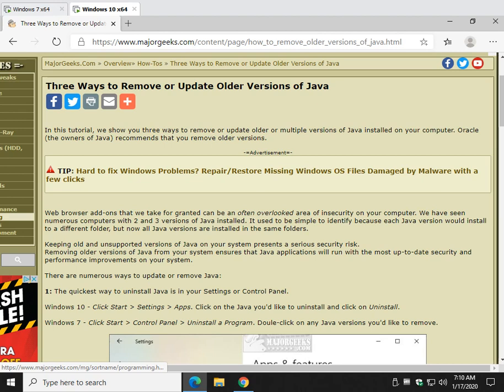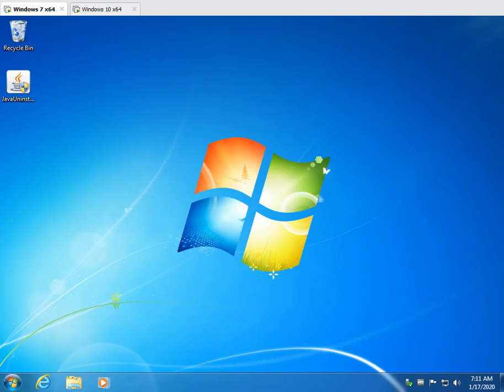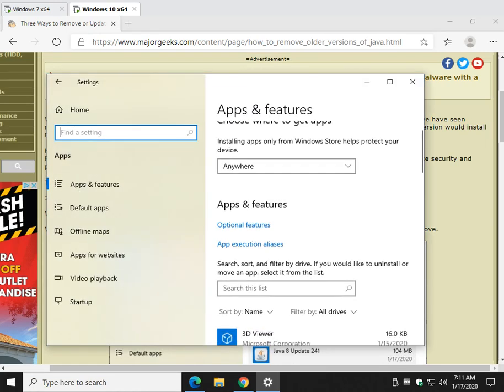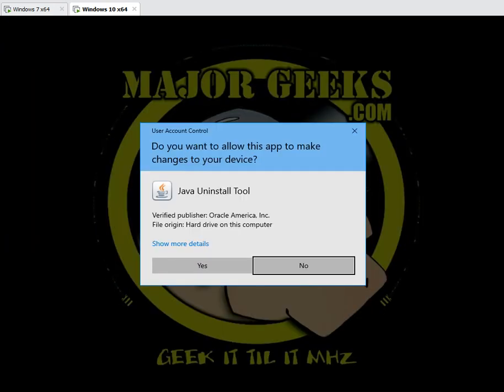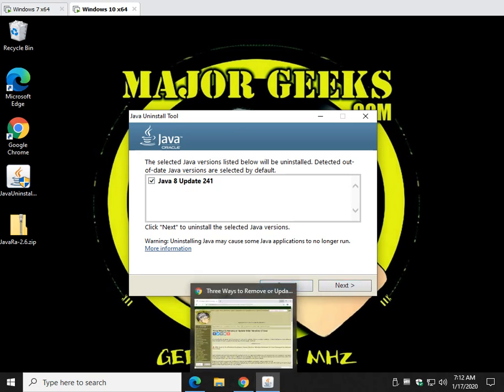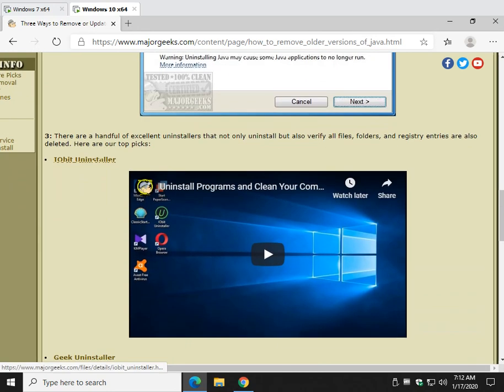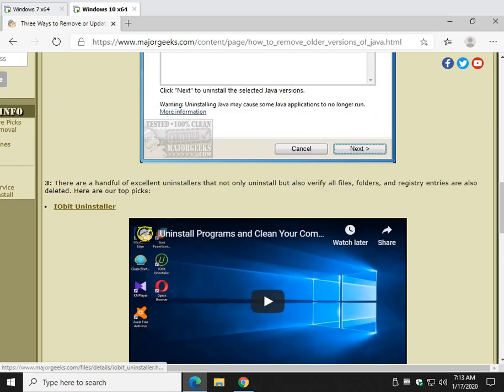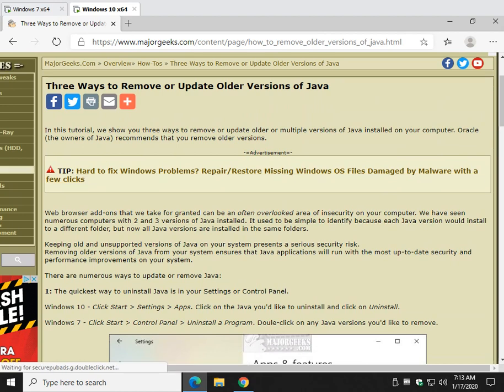Three Ways to Remove or Update Older Versions of Java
In this tutorial, we show you three ways to remove or update older or multiple versions of Java installed on your computer. Oracle (the owners of Java) recommends that you remove older versions